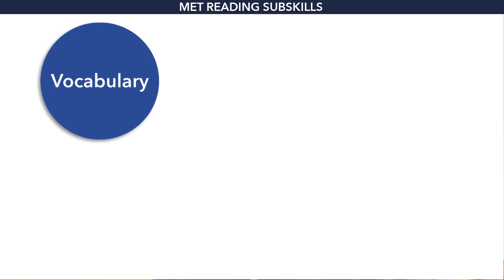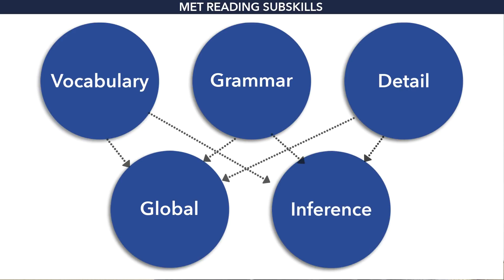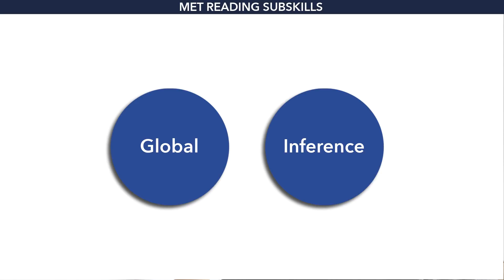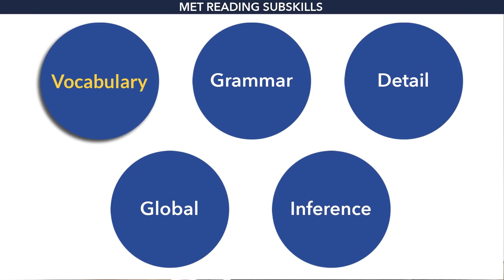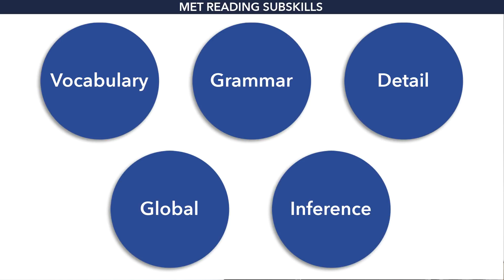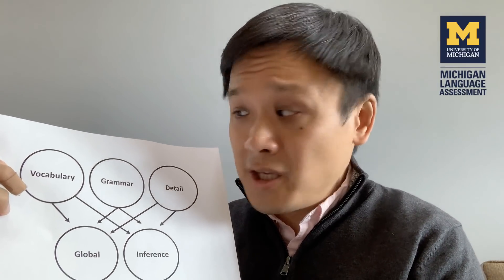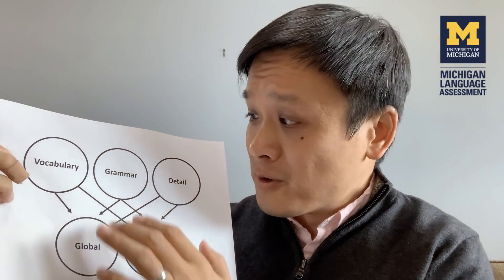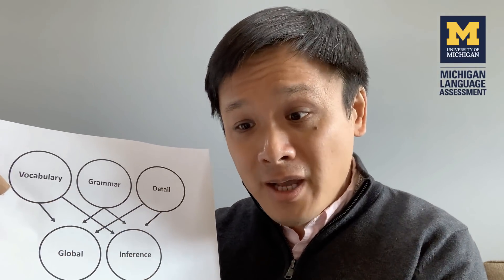Michigan Test Talks: What is Behind Reading and Listening? Insights for Teachers, Episode 1.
There are many sub-skills involved in the development and mastery of reading in English as a second or foreign language. In part one of a multipart series, Director of Assessment Gad Lim, PhD discusses research based on the Michigan English Test (MET) and shares findings about the combination of sub-skills that people learn first.

Related Links